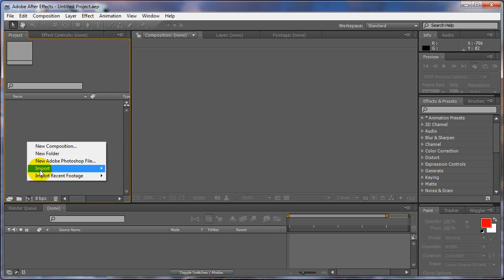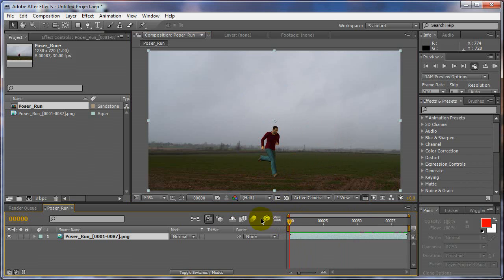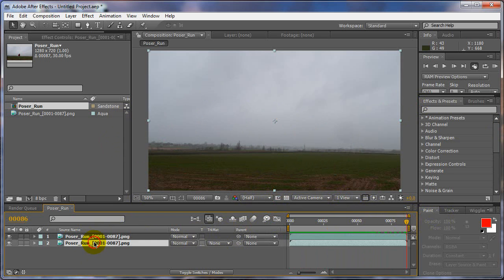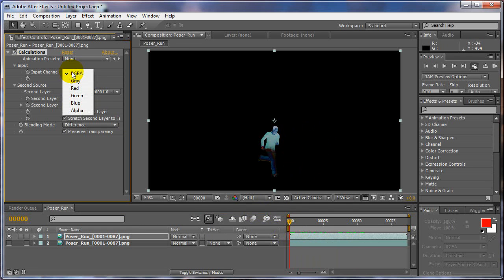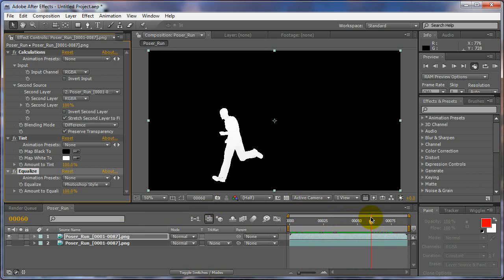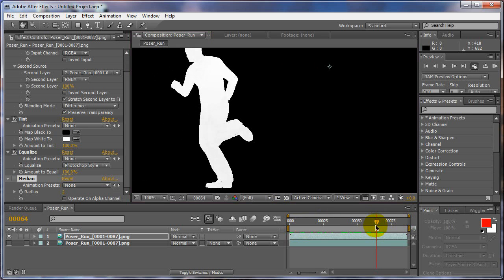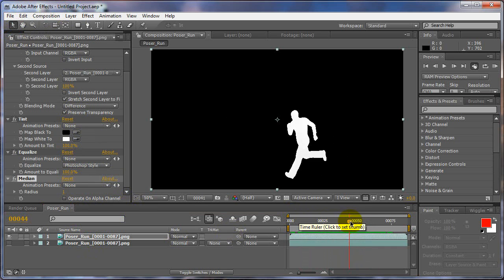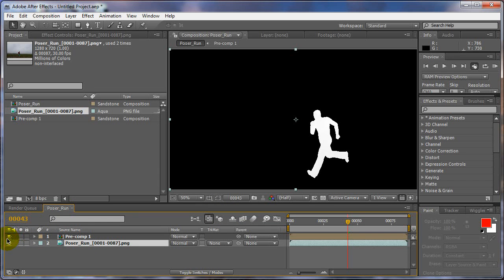Advanced Smallville Run Effect PT1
Smallville Run Effect using Trapcode Particular in adobe after effects cs4